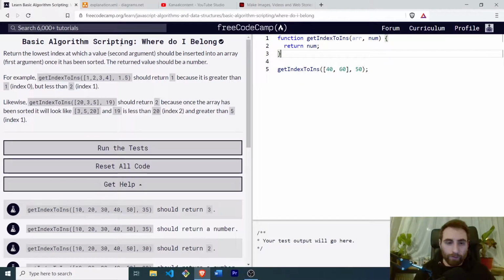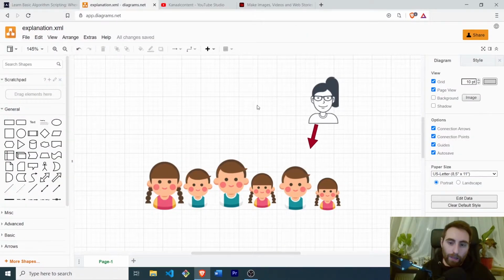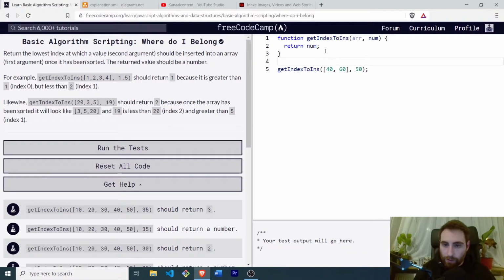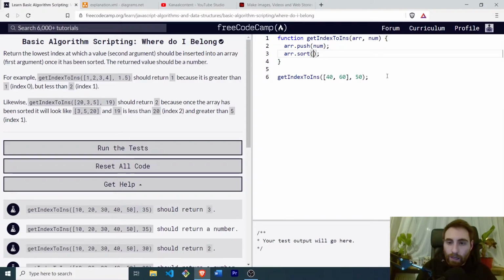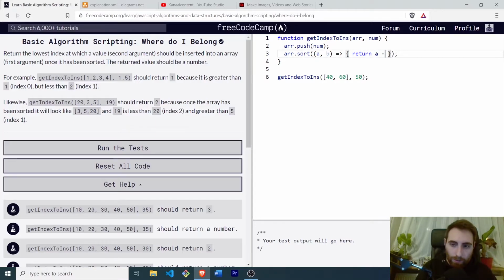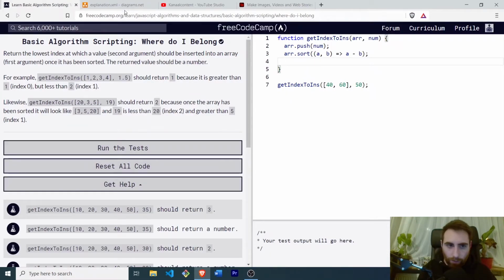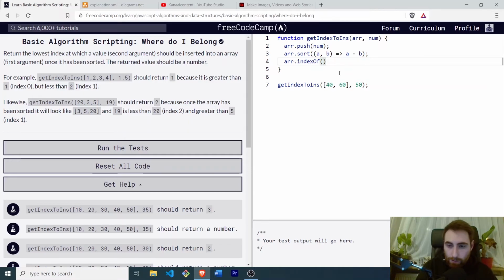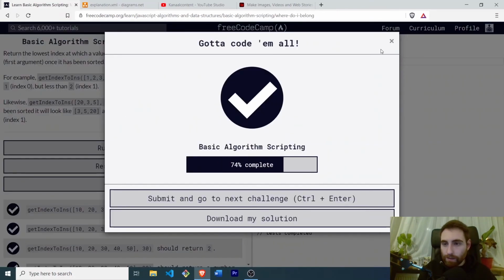[STEP BY STEP] FreeCodeCamp - Where do I Belong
This video covers the fourteenth challenge: Where do I Belong. If you need help with the other challenges, you can find the playlist here: